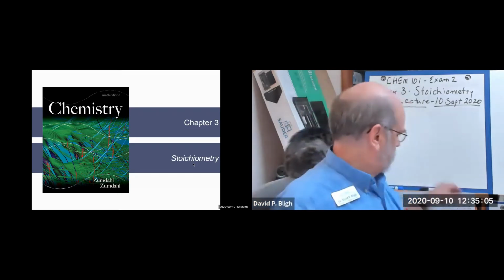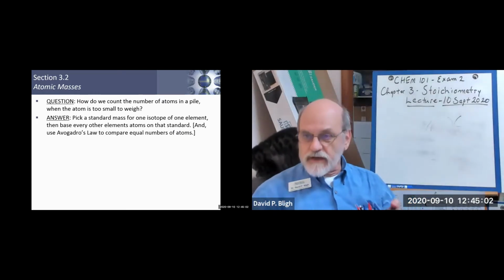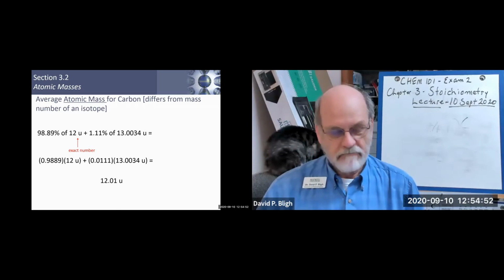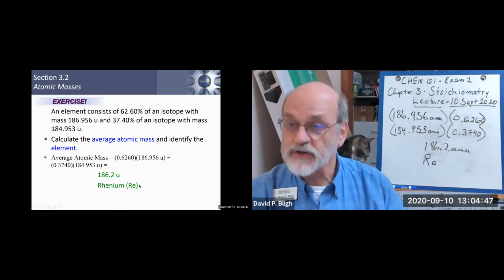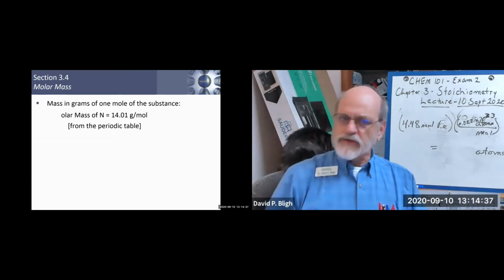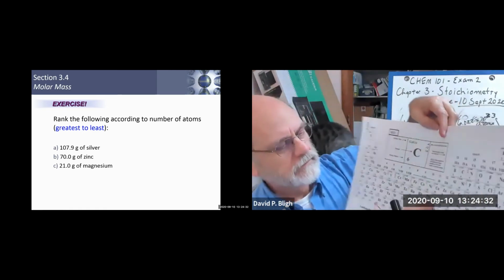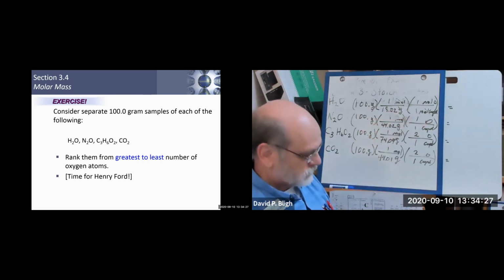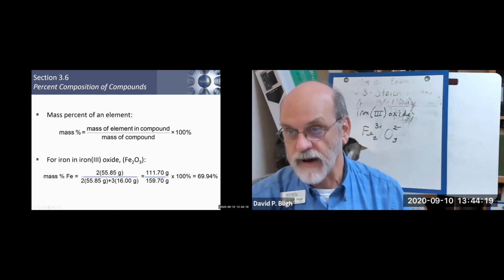CHEM101 C3 Lecture Part 1 10Sept2020